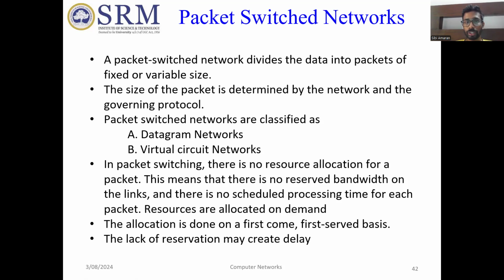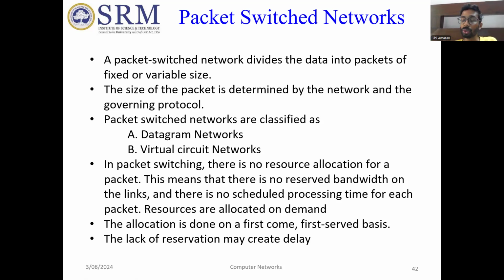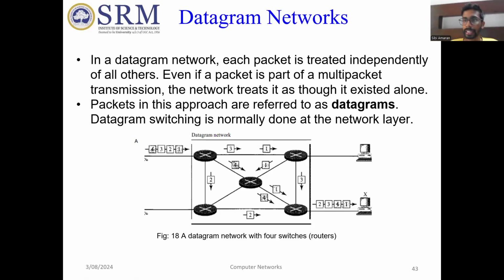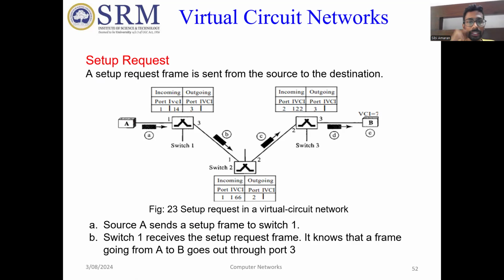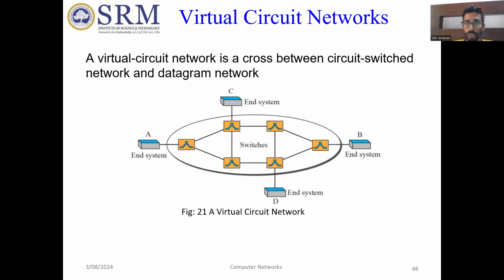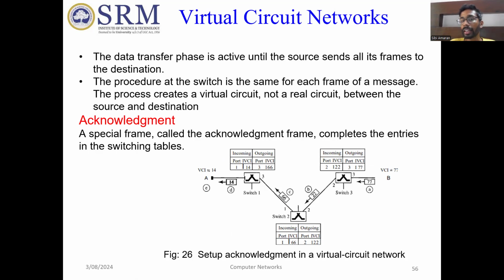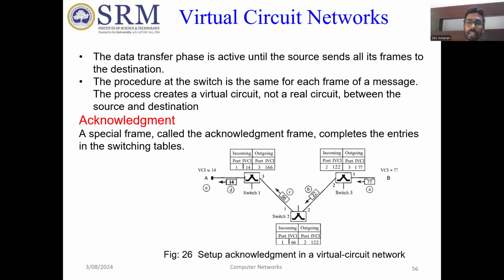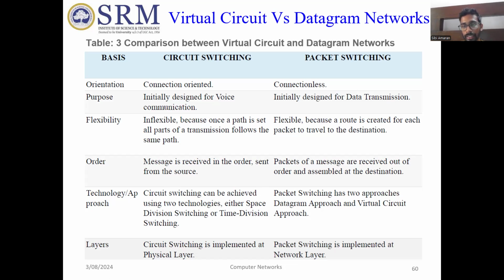Switching - Packet Switching